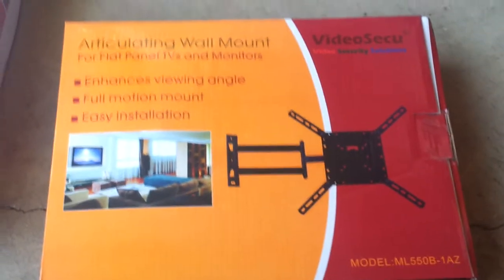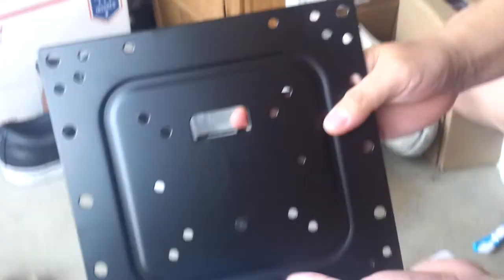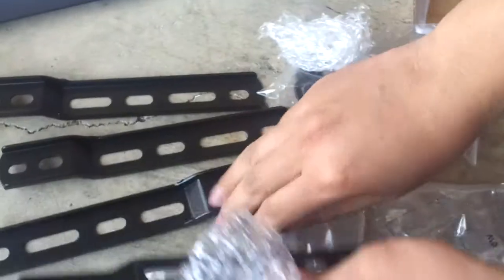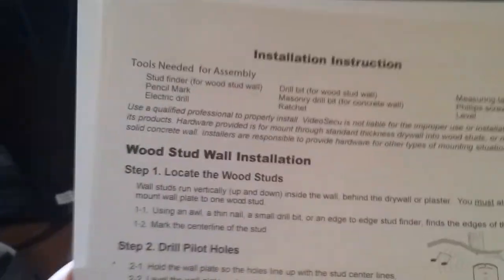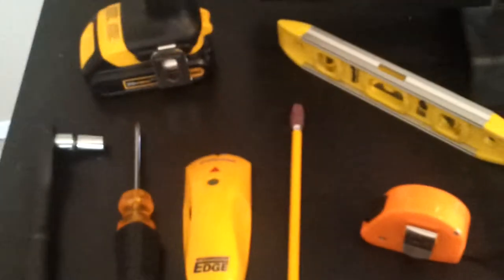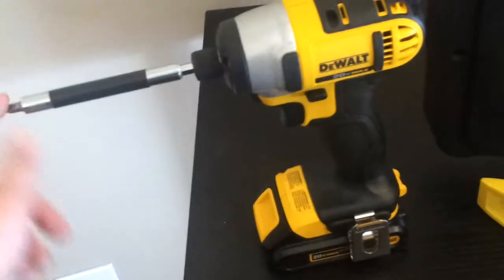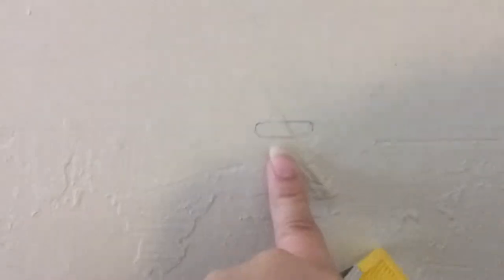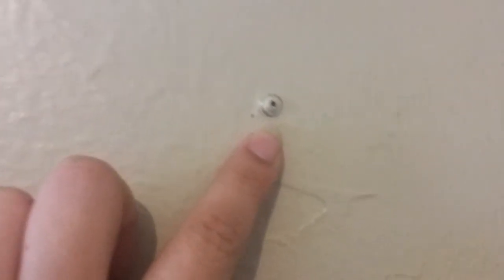Vlog: How To: Hang a Tv With a Wall Mount